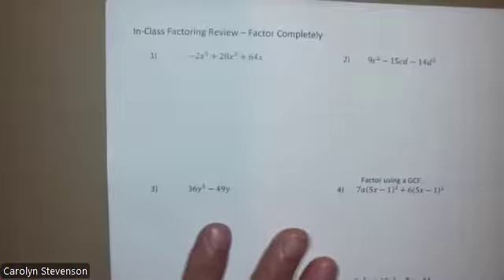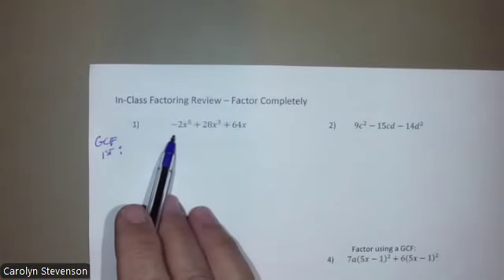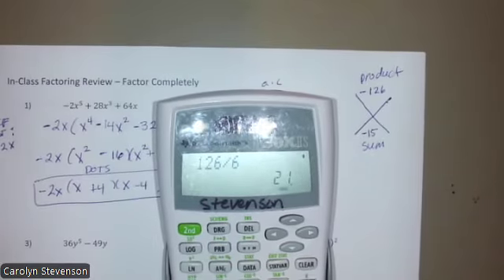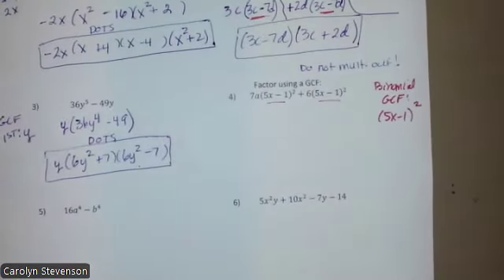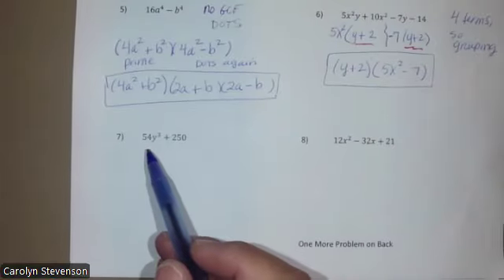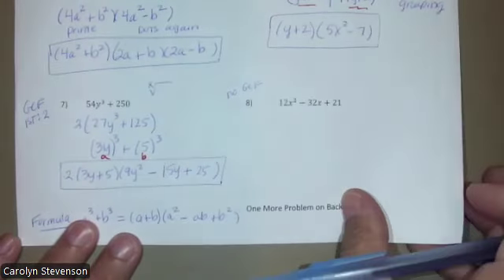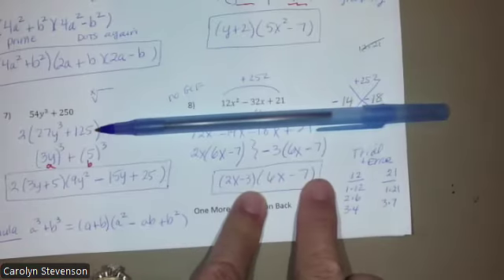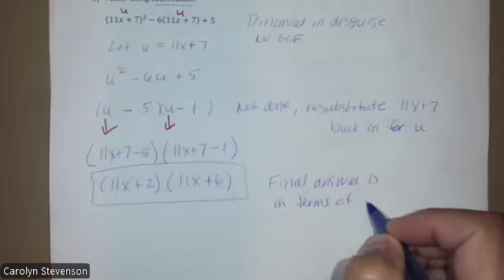Intermediate Algebra Factoring Review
General Review covering 5 methods for factoring basic polynomials.